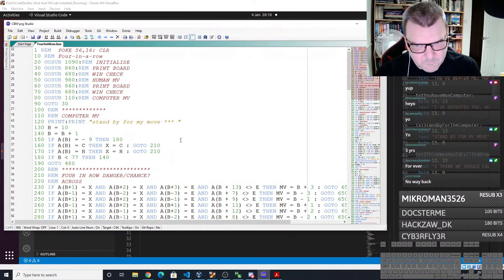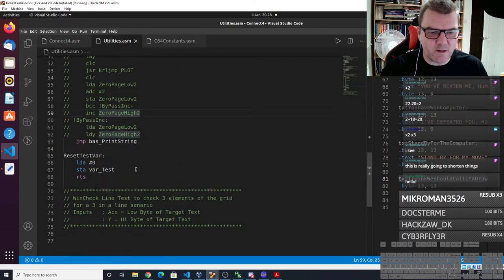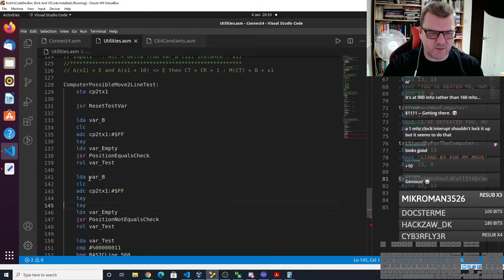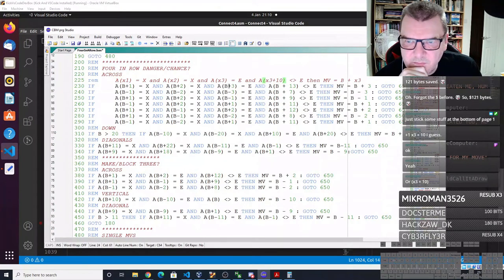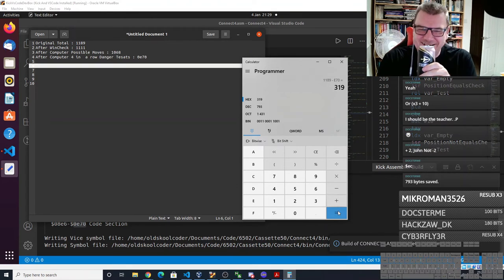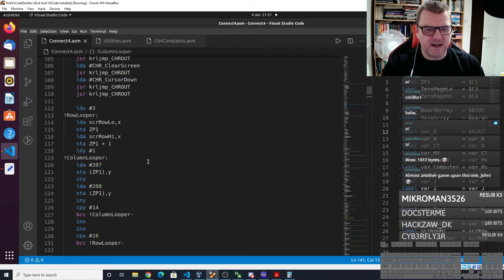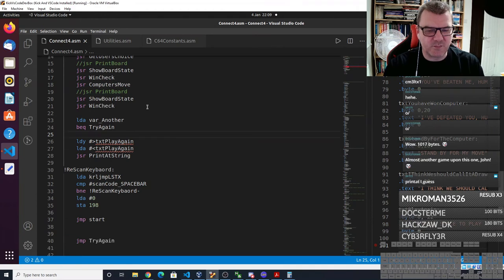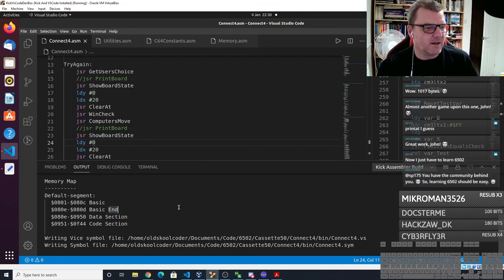Tutorial 39-03 : Game Development For Cassette 50 Competition (6502)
In December 2020 the RVG Squad (with the help of Shallan50k to create a competition for C64 developers to develop a game that could only run in the first 4k of ram, this mean you could not use any memory above the $1000 limit, except for using the C64 I/O chips, Eg. Colour Ram, Sprites etc.

This competition would be running till the end of March 2021

Now the competition is nearly over, here is part three of a 10 part development series where we develop four games for this competition, which you can see now in the entries of the competition on itch.io :)

In this video, we are taking the BASIC version of "Four In A Row", and converting it into Assembly language, as the BASIC program was way to big for the competition rules. Here we also do a lot, and I mean a lot of optimisation of the code to still make it fit into the memory space.

This stream took place on 4th January 2021

Forum : forum.OldSkoolCoder.co.uk

Stuart Hurst

Juergen Pichler
Mark Shepard
G^Ray Defender
Raven
WauloK

James Bearss
HybridGrid
Adam Sommer
Gregor Gramlich
Amok
Dale Andrew Darling
JMLaniel
Docster
AndyMagicKnight
GaryMeg
Cyb3rfly3r
Stacy Bates
Matt Kasdorf
BumblingCoda
Mikroman
Jani Kangas

John DiLiberto
Peter Martin
Jeffery T Birt
James Taylor
Robin @ 8 Bit Show And Tell
Karl Tylman
Ben Wood
Michael Nielsen
Justin
Antonio Bianchetti
Jesus Garcia
Pagetable.com
Stuart Garnham
Zerfall
TriGaDe
Phaze101
KnightFire
Edi Frankovic
RetroSteve
Lycoris4
Mark Kaufmann
David Pickford
Wayne Bushby
Daz Barthram
MadZ28
Richard DeCosta And Thomas Cleveland Lane